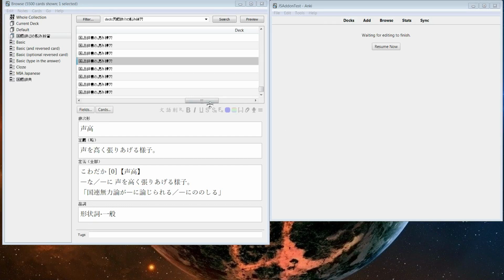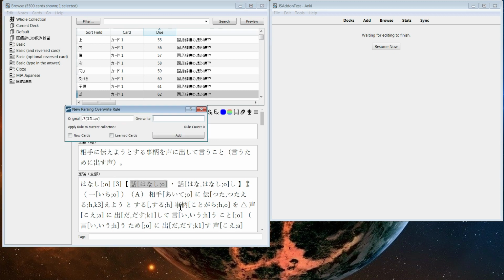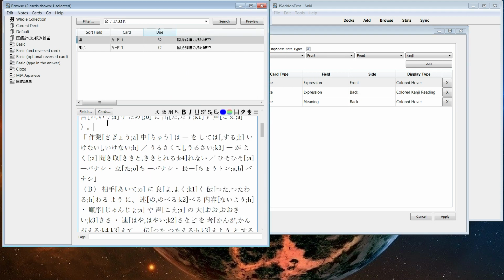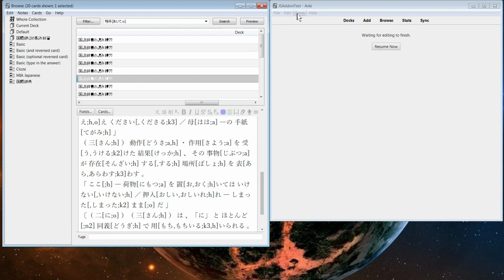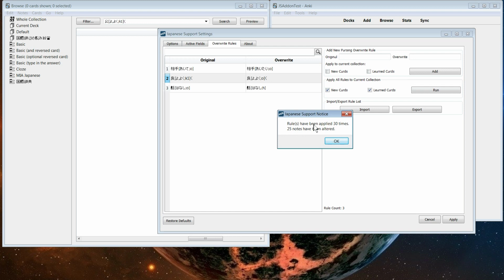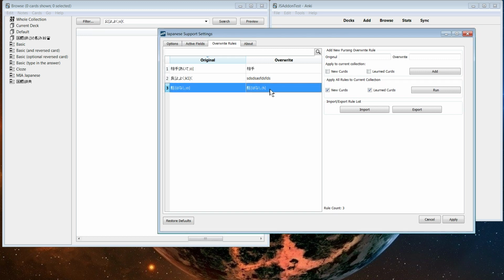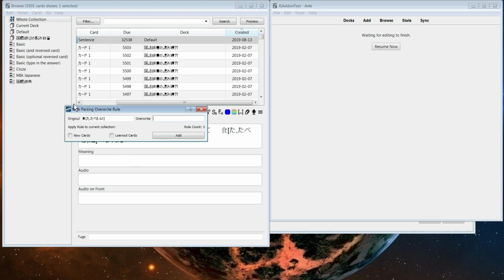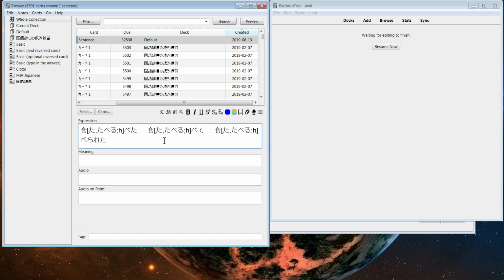Legacy - Overwrite Rules Functionality Introduction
This is a legacy video and contains a lot of outdated information. The links include instructions for installing the latest version of the add-on.

Thanks for the support everyone, please ask any questions you have or report any bugs on  the Discord server. Let's fix up this release and then go public!